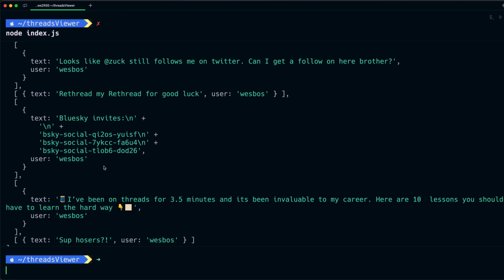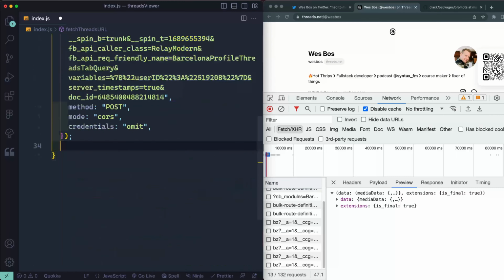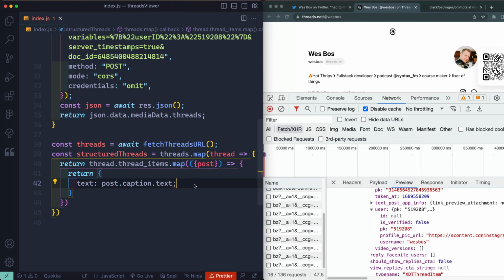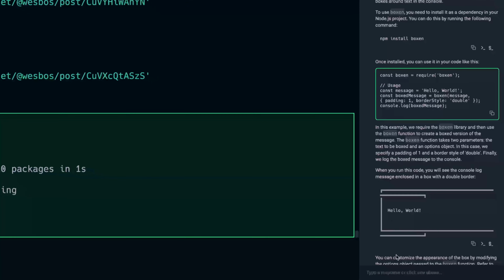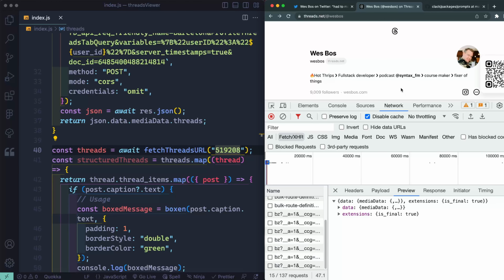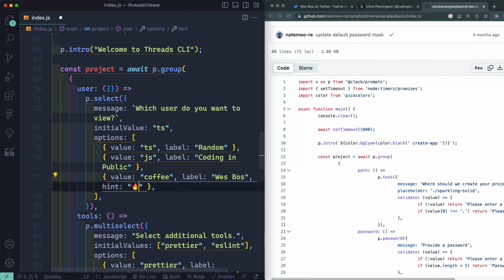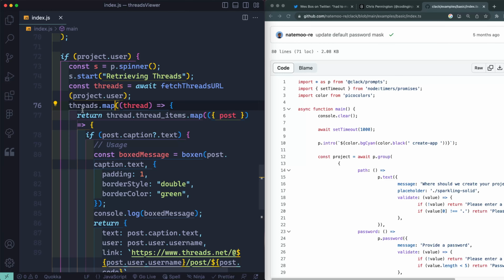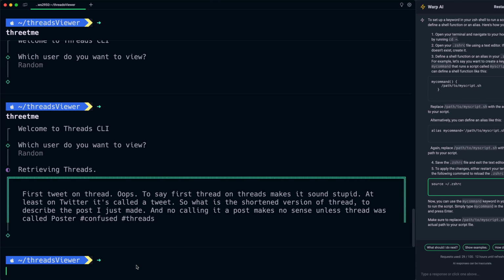Building an interactive Threads CLI with Warp AI and Clack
⏲️ Timestamps ⏲️
0:00 Introduction
1:12 Fetching Threads
8:47 Styling CLI output
13:43 Using Clack Prompts
21:38 Adding an Alias